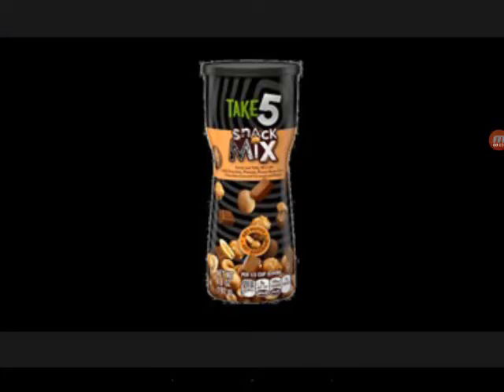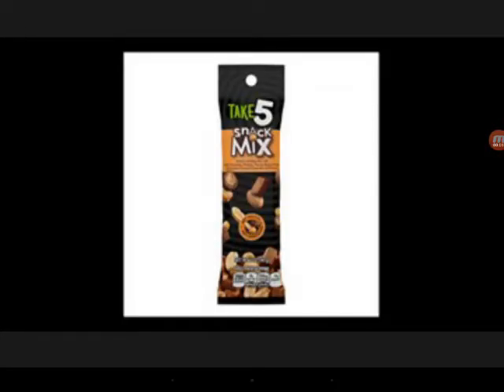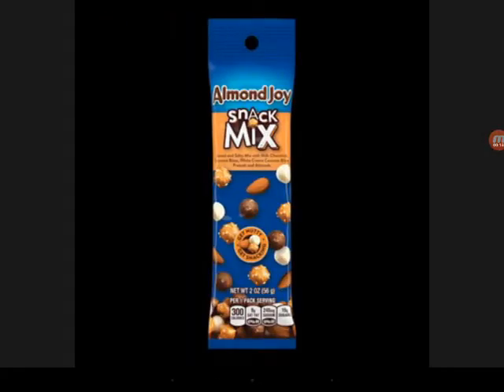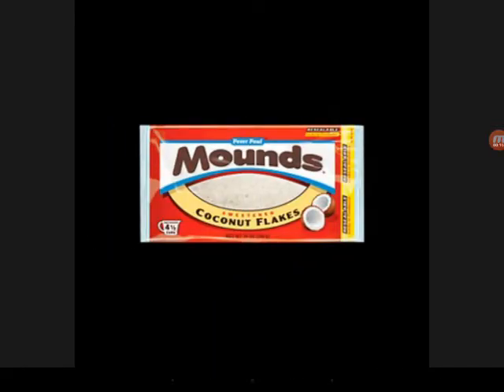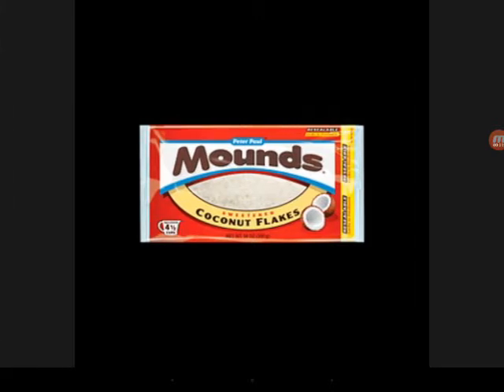Look what I found on the Hershey's website.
There's Almond Joy Snack Mix, Mounds Coconut Flakes and Take5 Snack Mix.